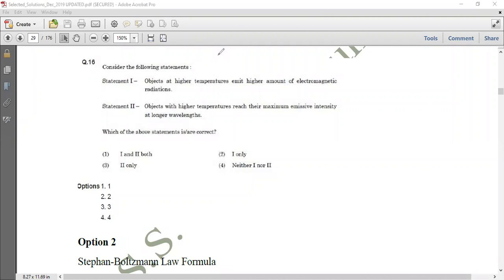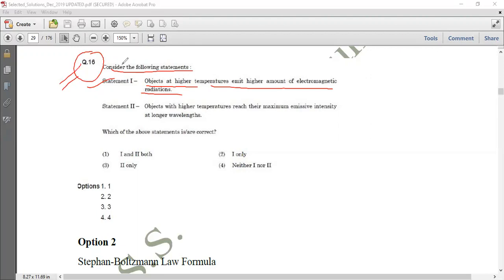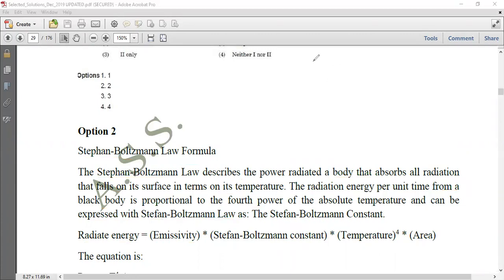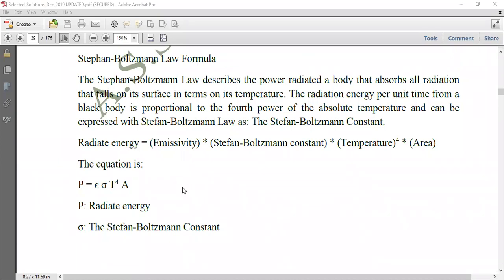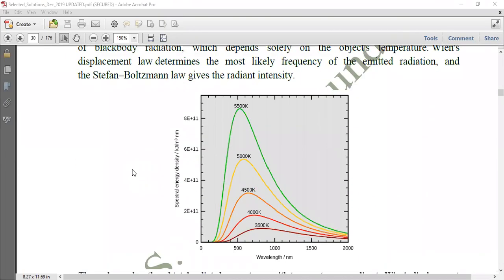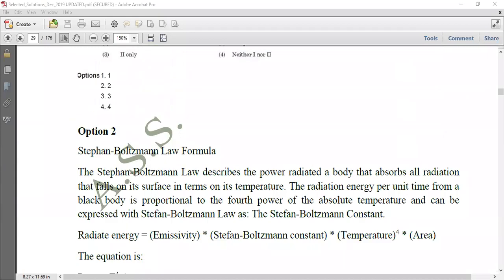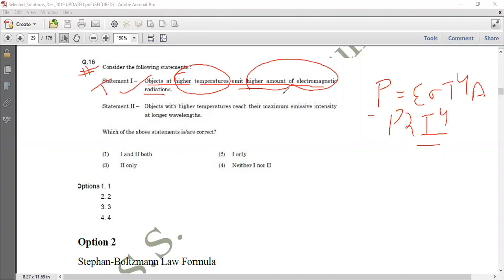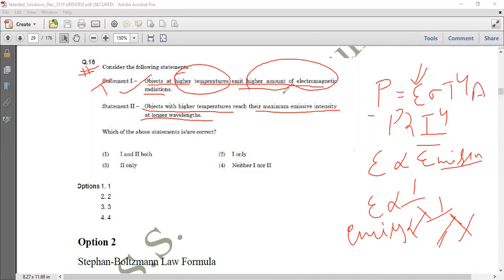QUESTION NO-16 DEC 2019 (NTA NET-JRF JUNE 2020 ENVIRONMENTAL SCIENCE)